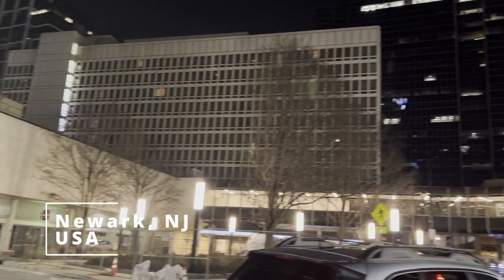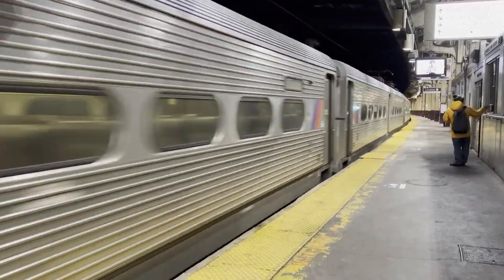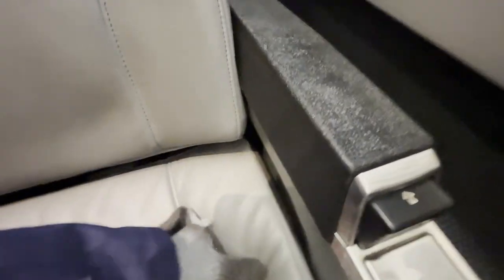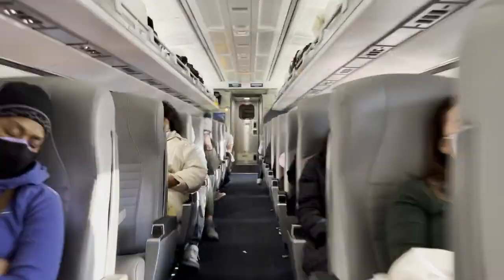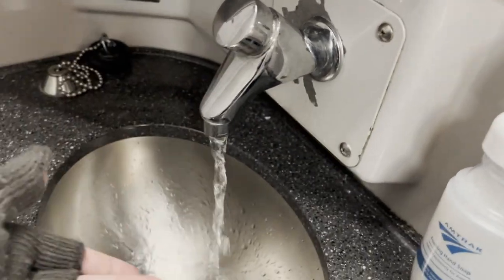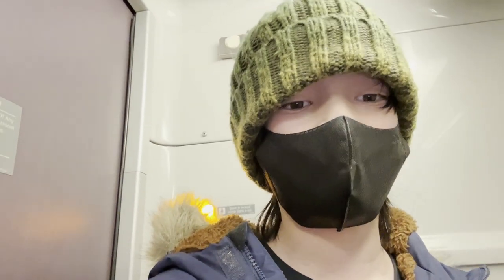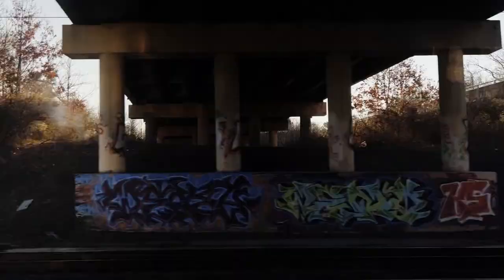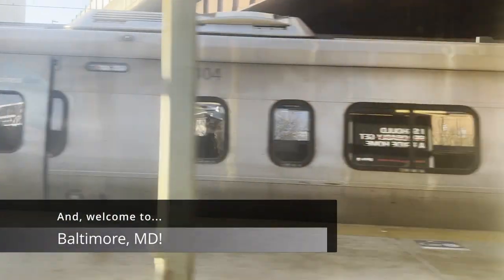DELAYED FOR OVER AN HOUR! My WORST Amtrak experience to date! The 4905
Trip Info
Date Of Travel:  DEC 2022
Ticket price: ~1-200 USD
Equipment:  iPhone 14
Editor: Da Vinci Resolve 18

Ringside by Dyalla, Sailing and Campfire by Telecasted.

PIC CREDIT